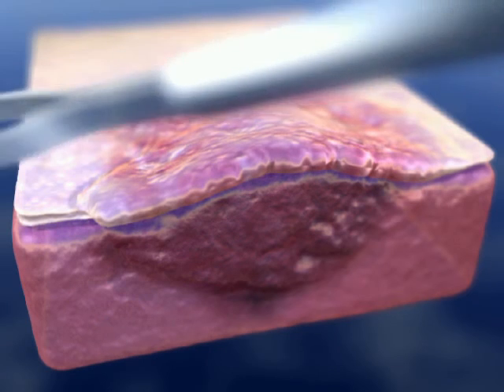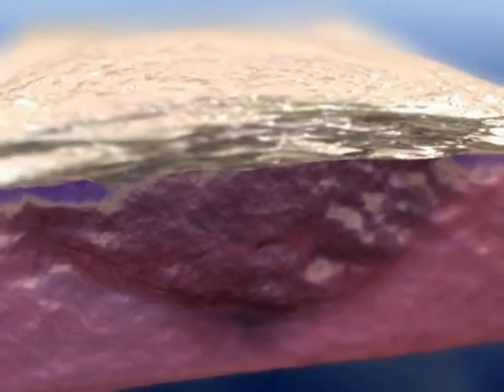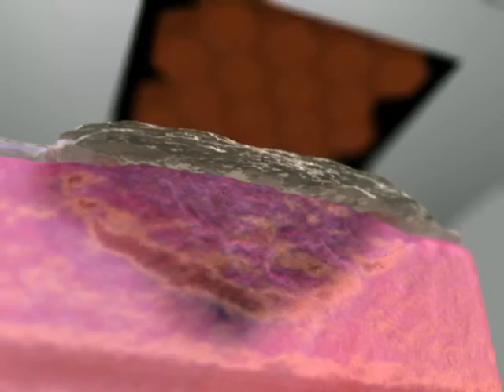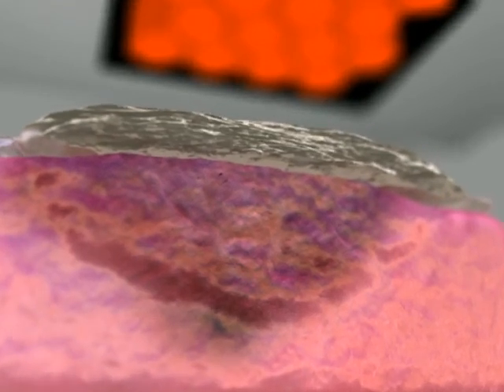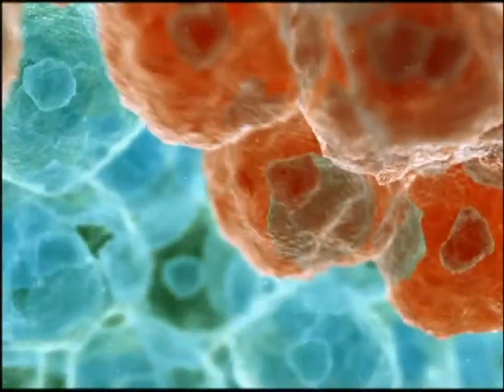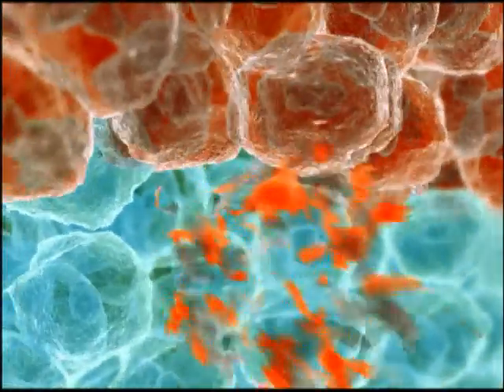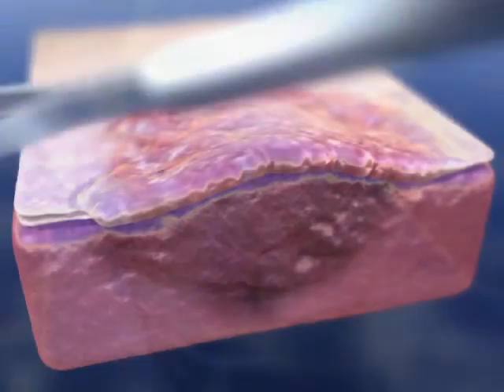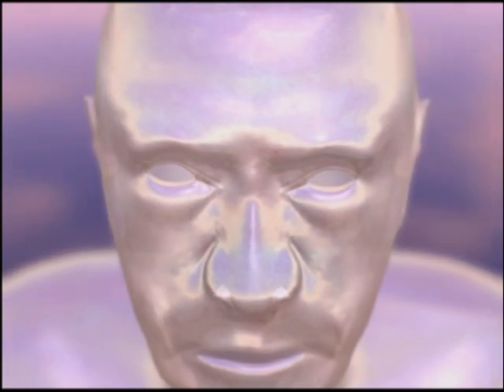SCCC - Metvix Photo Dynamic Therapy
Photo Dynamic Therapy (PDT) may be used to treat large area Actinic Keratosis lesions on the face, scalp and body or individual non-melanoma skin cancers such as Basal Cell Carcinomas.